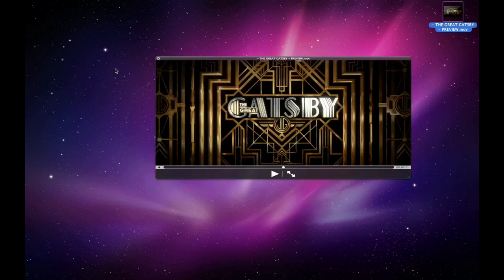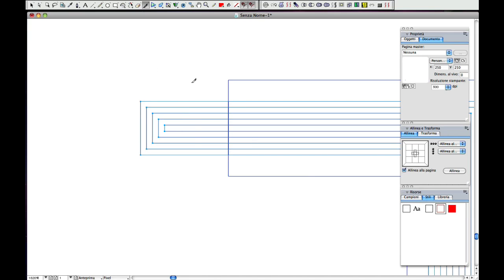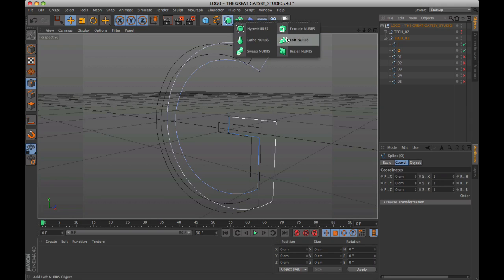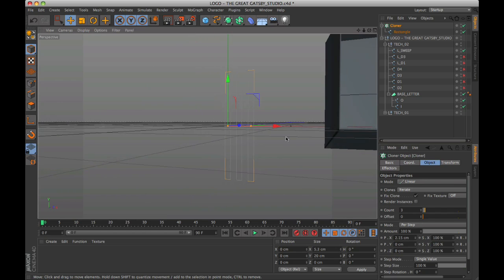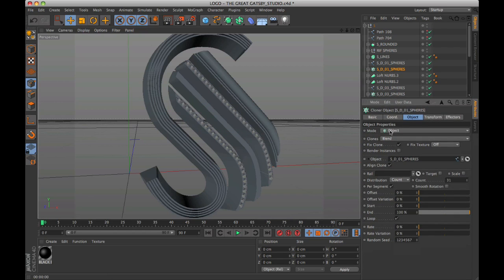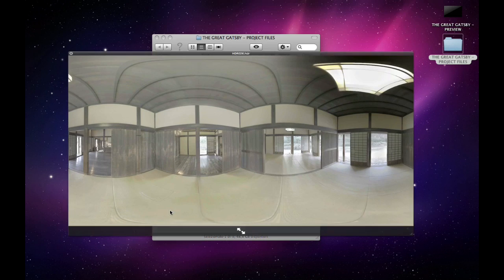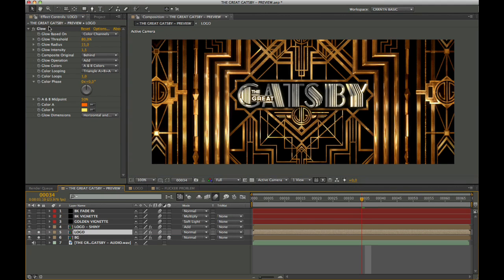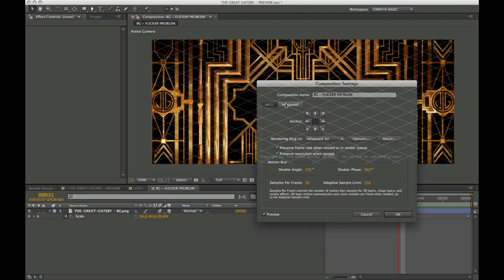[Tutorial] Hollywood Movie Titles Series: The Great Gatsby